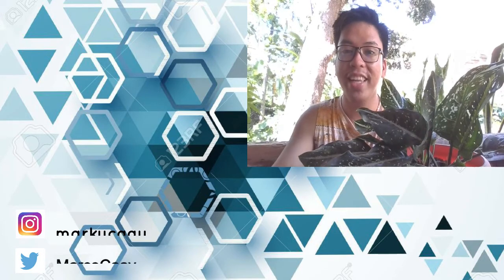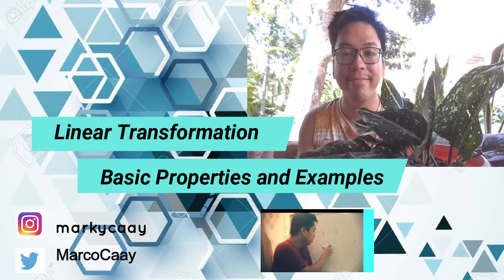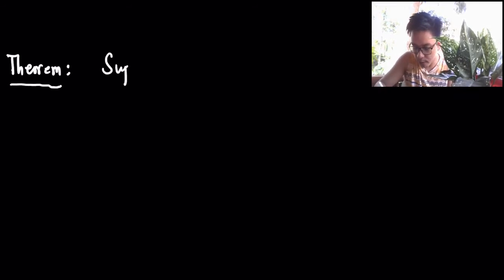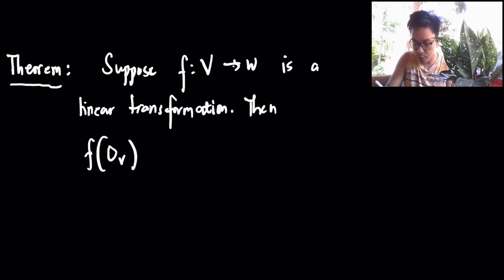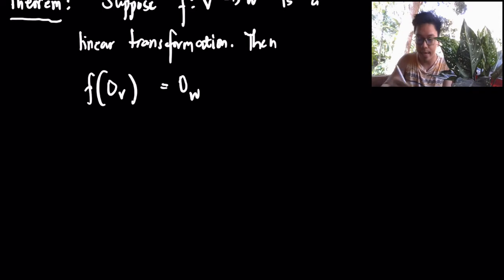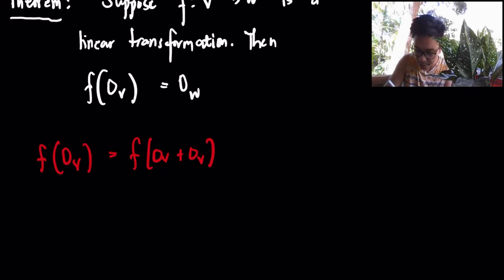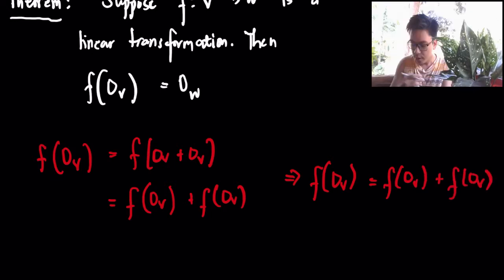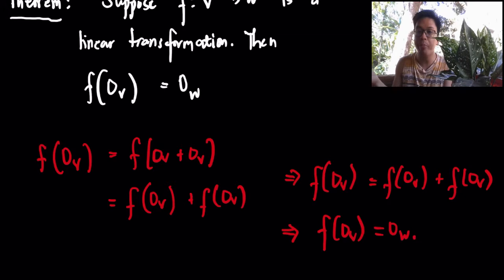Linear Transformation - Basic Theory and Properties (Linear Algebra)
This video is the continuation (part 2) of the introduction on Linear Tranformation (Linear Algebra).